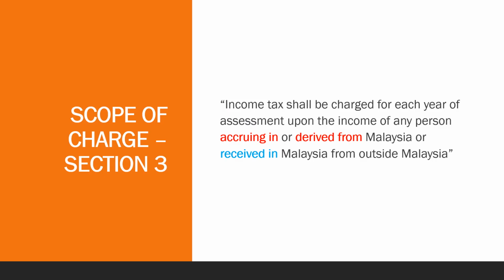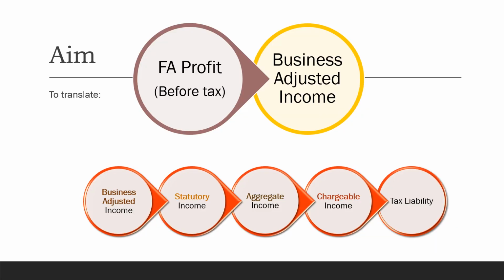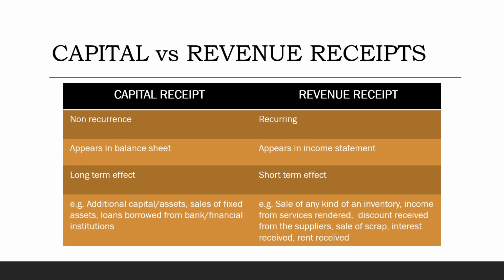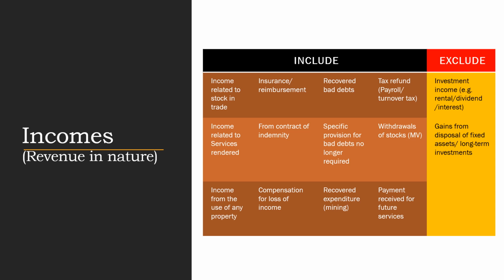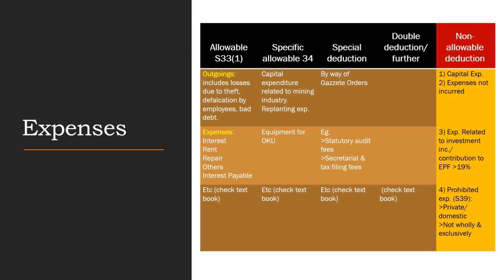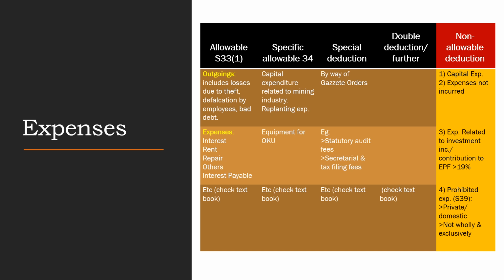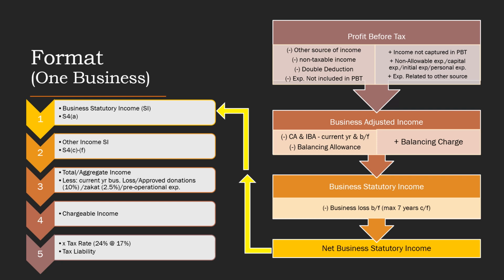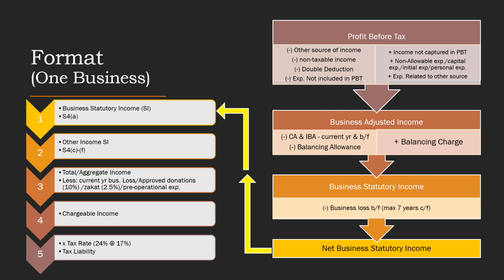Company Taxation (Malaysia)